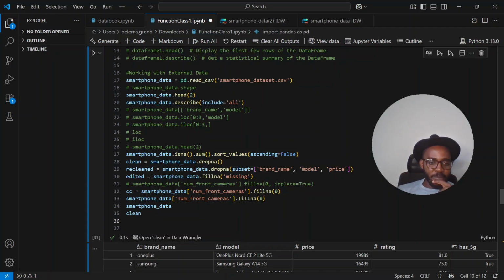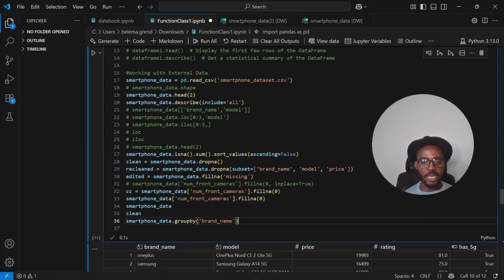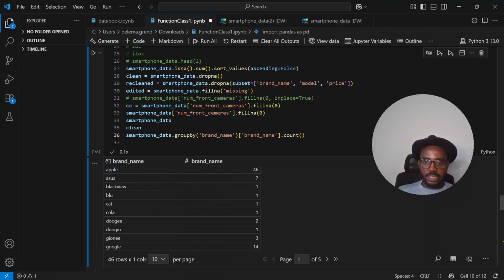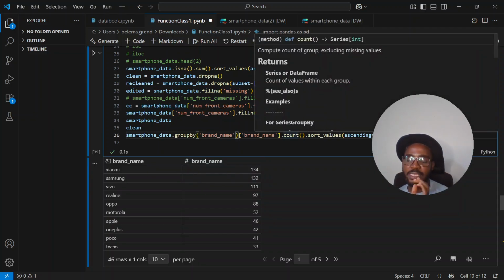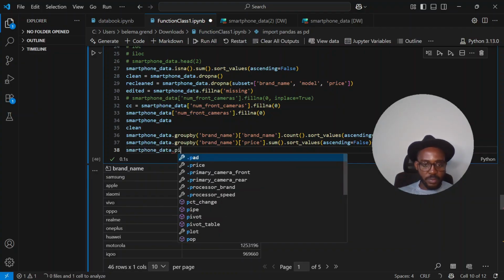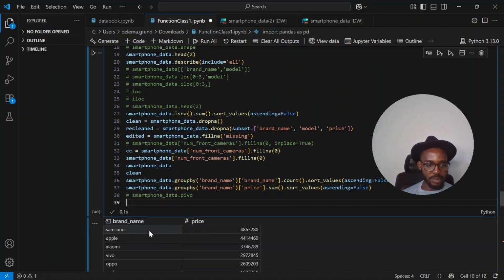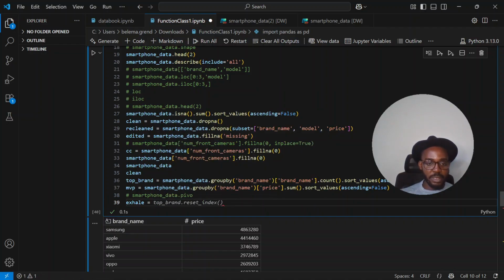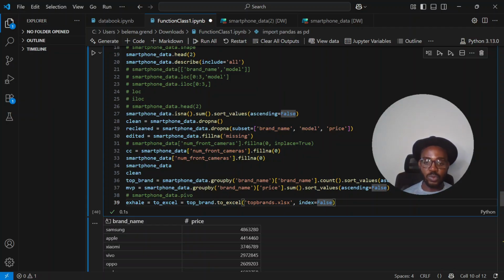Group By with Pandas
Summary analysis using the pandas library.